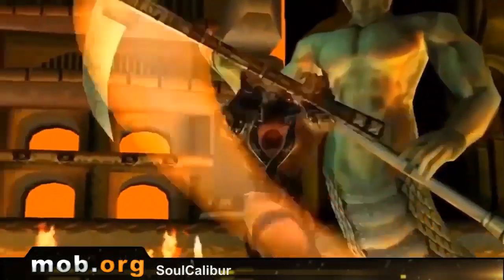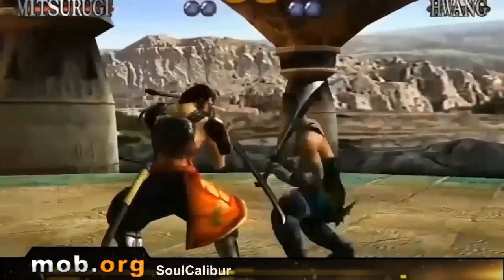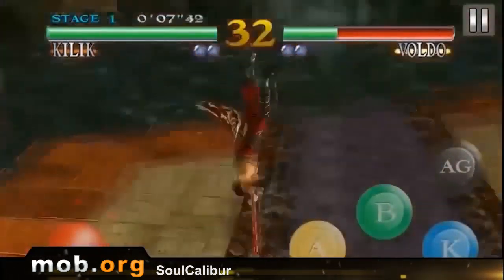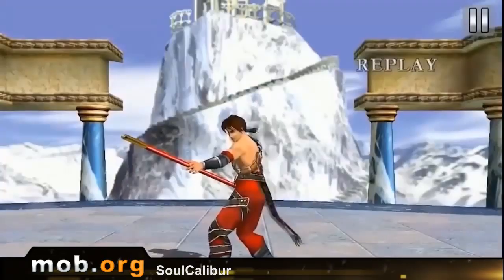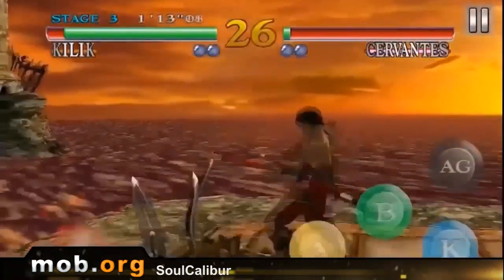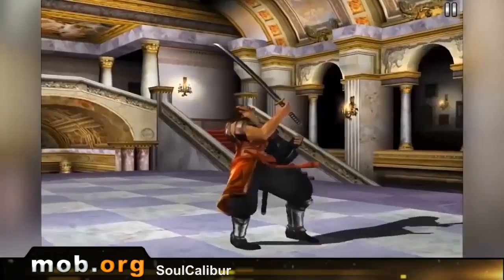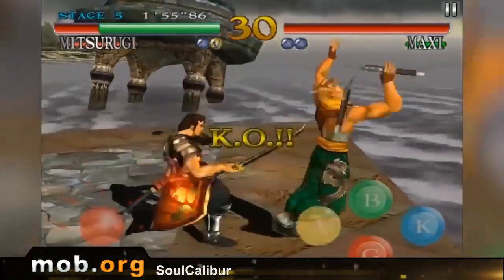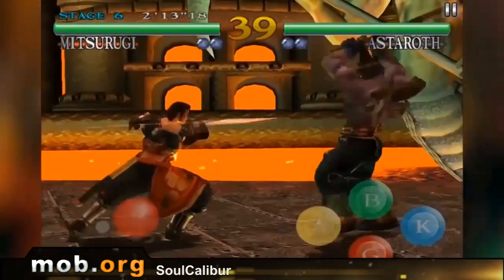Soulcalibur Android Review - mob.org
Soulcalibur - one of the best 3D fighting now on your device!

Features:
19 characters
Unique style of fight of each of them
Some game modes
Train and improve yourself
Leaderboard